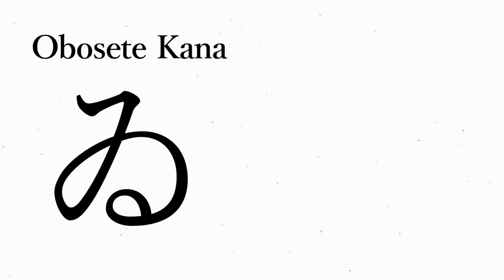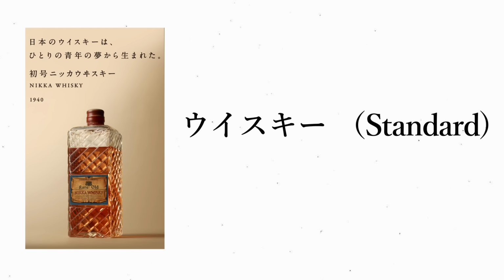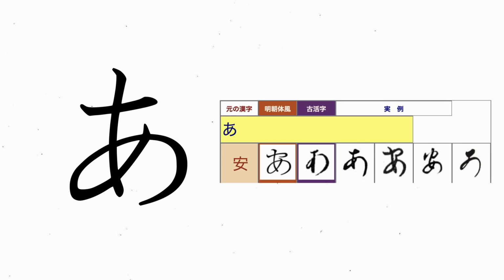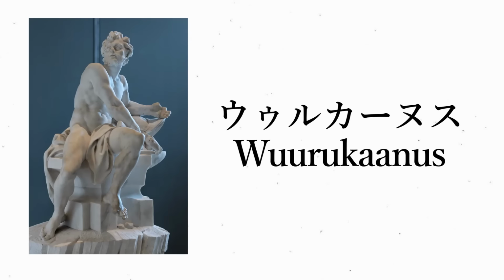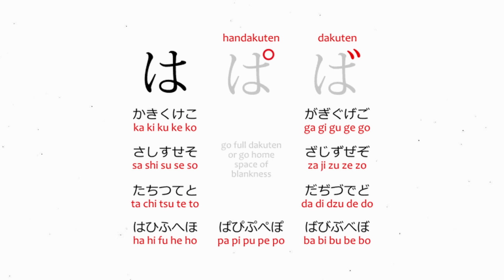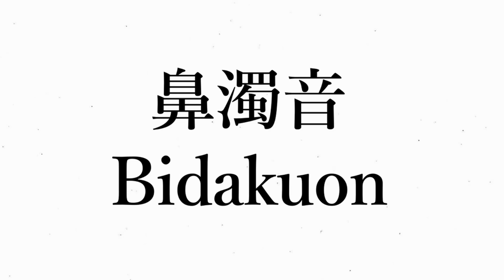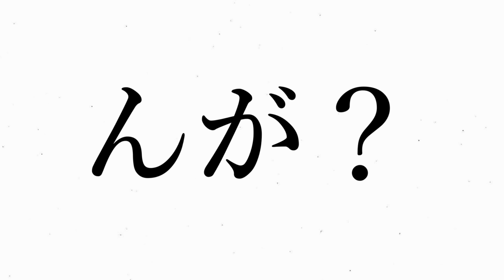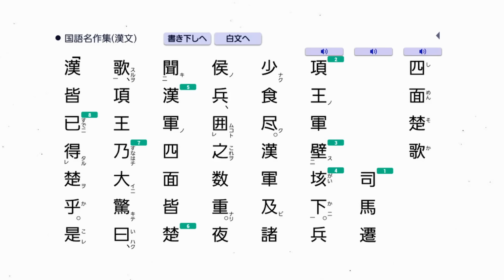Strange Kana You (Probably) Don't Know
There are more kana than most people realize. Today I'll be talking about some of them.

Xiao's Channel: @XiaosChannel
Ngetoma: @ngethoma

Chapters
0:00 Intro
0:43 Shout Outs
1:20 Obsolete Kana
3:53 Hentaigana
5:37 Goryakugana
6:49 Diacritics
10:41 Kanbun
11:45 Outro